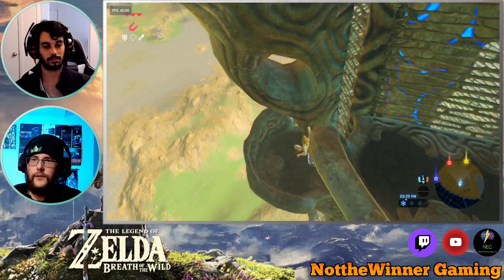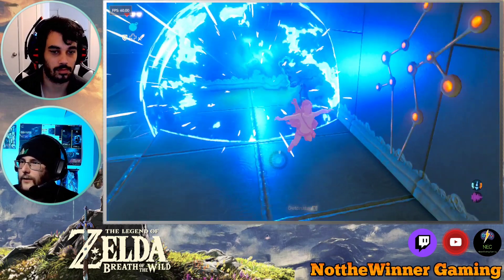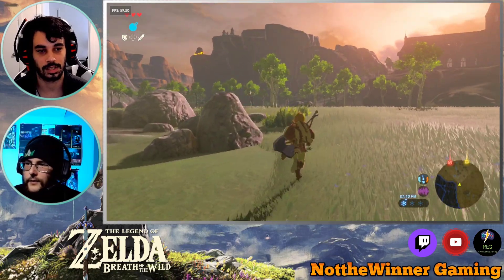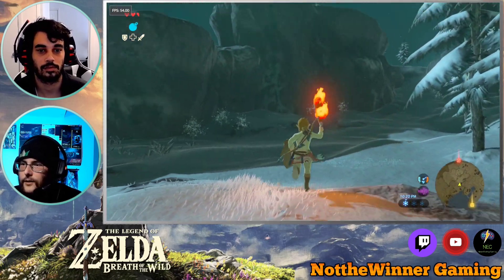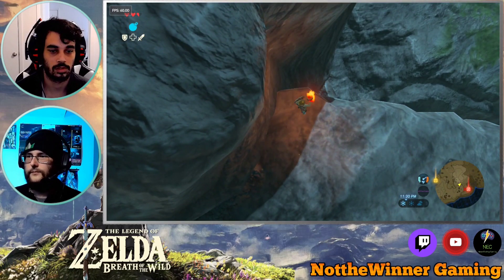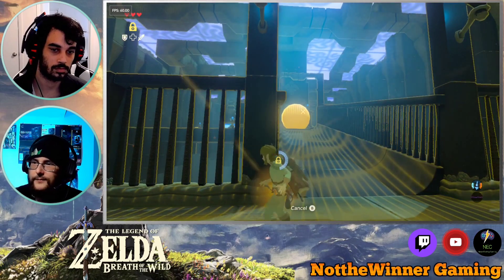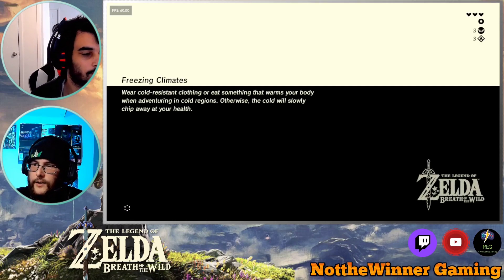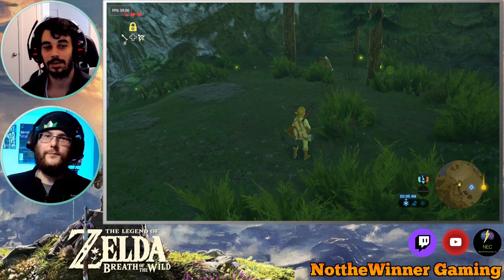Zelda Breath of the Wild Episode 2 Death Bloopers